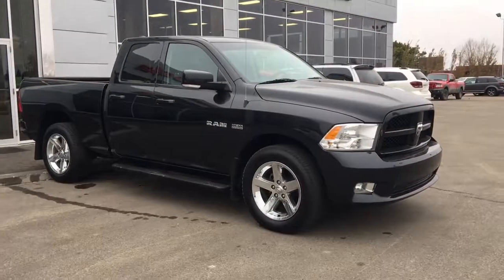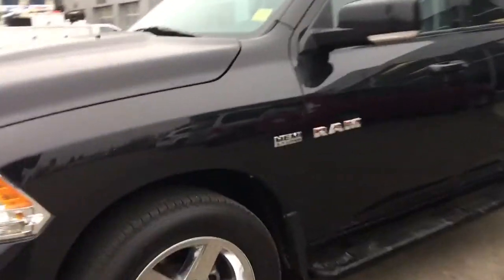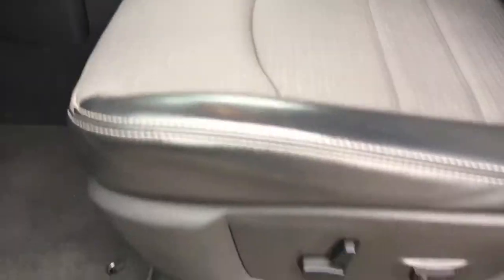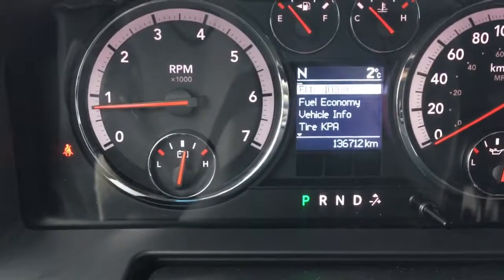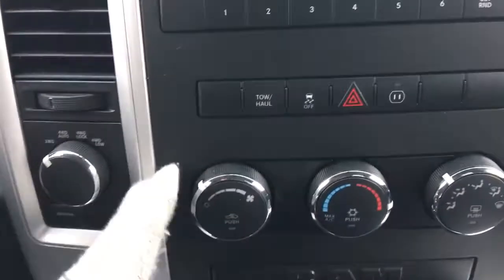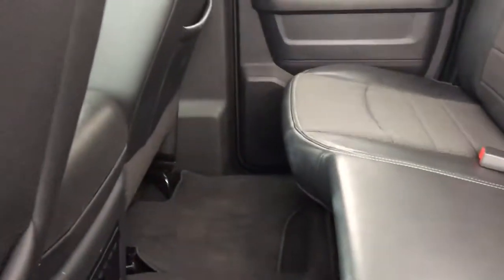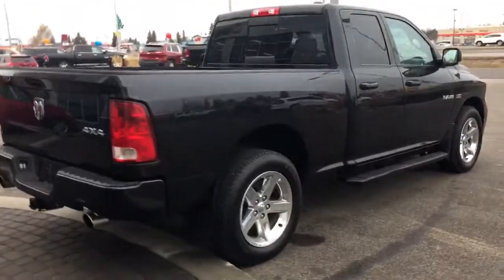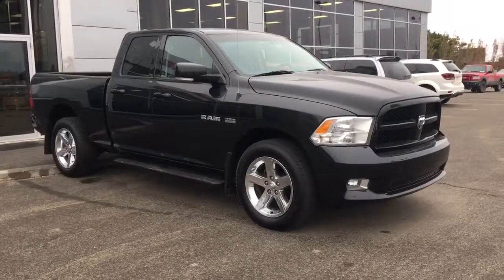2010 Dodge Ram 1500 Sport| Black| Hemi| Cloth Seats| Grove Dodge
Wow! What is there not to love about this beautiful Ram 1500! She has all the features you could ever want starting with AM/FM radio, CD player, AUX plug in, Bluetooth options, power locks and windows, remote keyless entry with factory command start, steering wheel mounted controls, cruise control, voice command option, Bluetooth, and so much more! Now as if all the interior features weren’t enough this truck has a 5.7L V8 Hemi with around 390 Horsepower! City fuel economy you can expect to get around 16.7L/100kms and 11.8L/100kms on the highway! Certified Accident Free Car proof Report, with Full Safety Inspection included. All work has been completed to pass safety inspection! Call or email to schedule your evaluation drive today!
6R14964T2